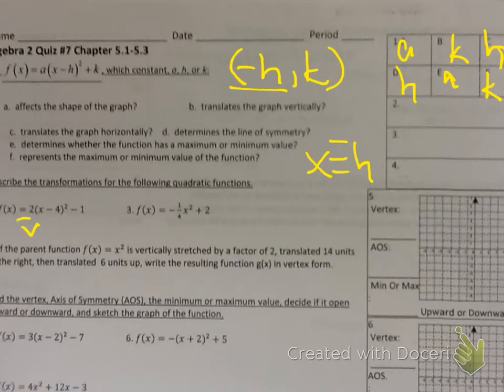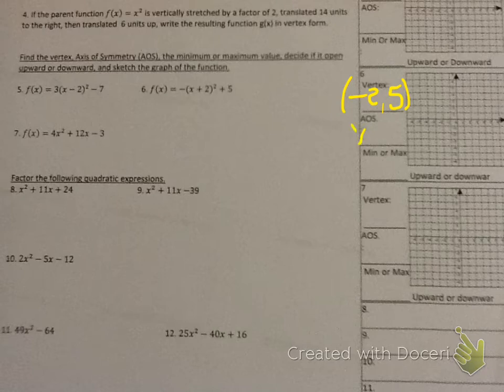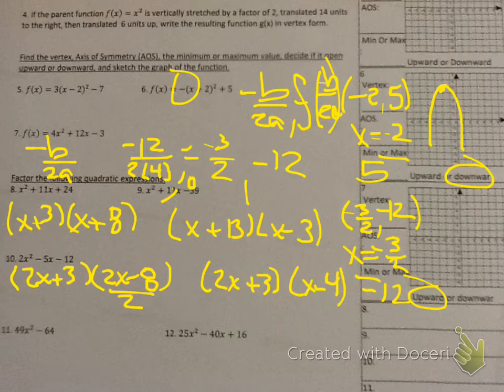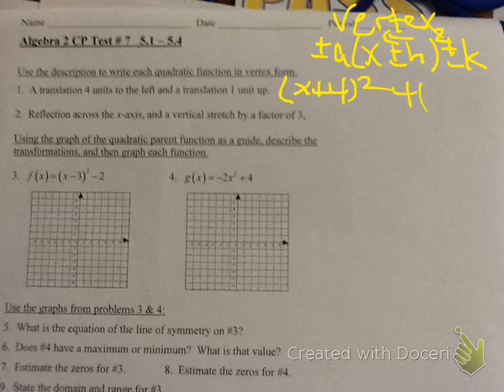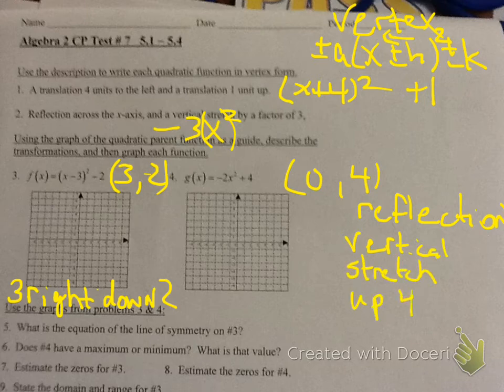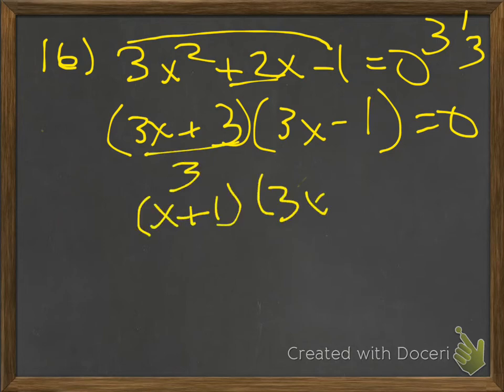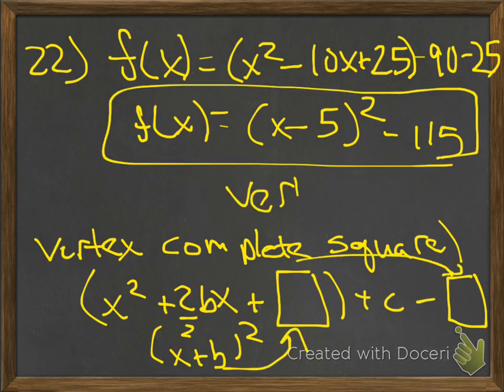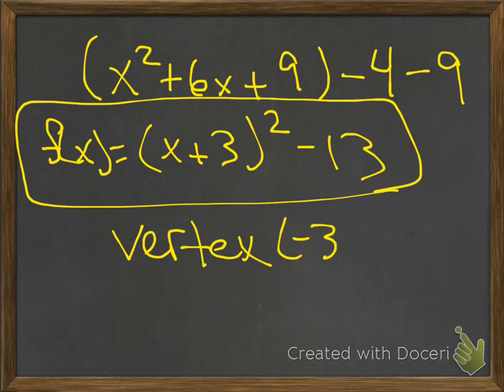chapter 5.1-5.3 test review